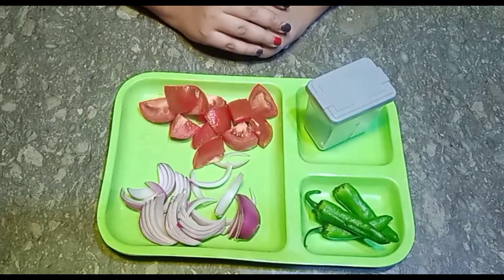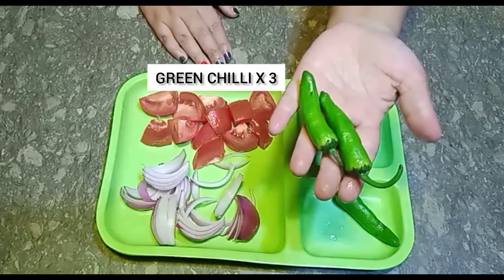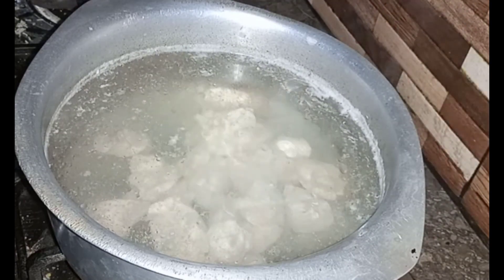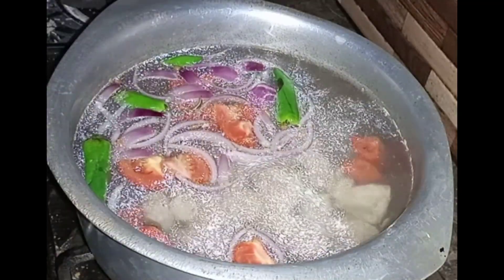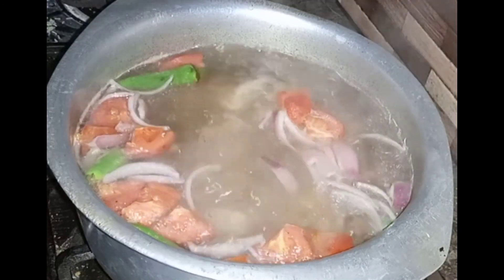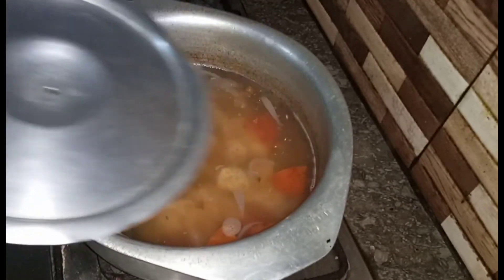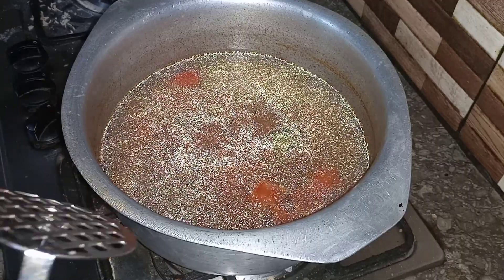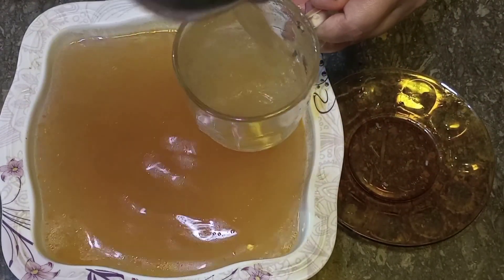| YAKHNI SOUP | MOST DEMANDING WINTER RECIPE BY SIDs HOTPOT | پاپوش کی مشہور یخنی | Street Soup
Hello My dears hope you all will be good,
TODAY SHARING HERE FOR YOU THE MOST DEMANDING  RECIPE OF WINTERS That IS " YAKHNI" SOUP ,Which is very traditional and beneficial for everyone and every age person specially in avoid harsh effects of winters.

HOPE YOU WILL LIKE THE RECIPE AND TRY IT !